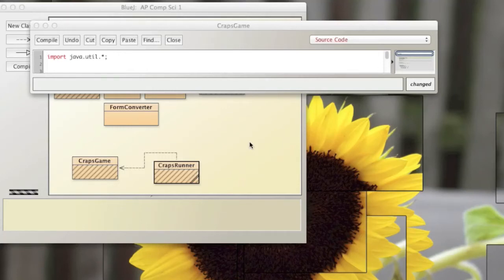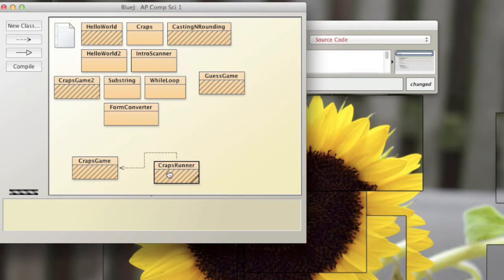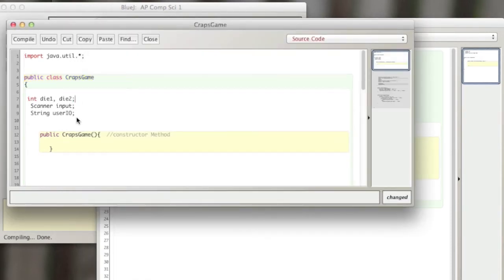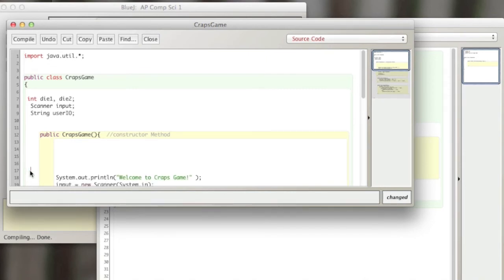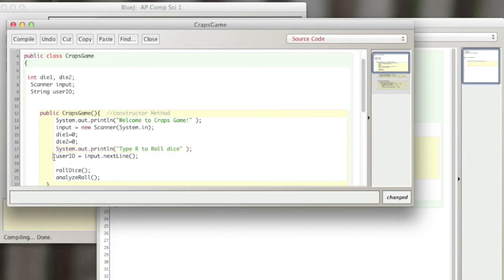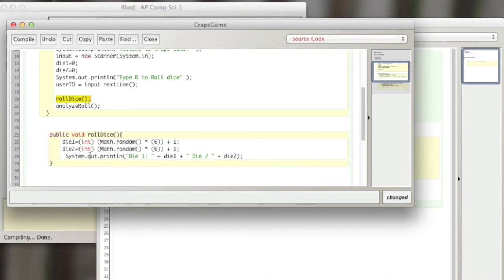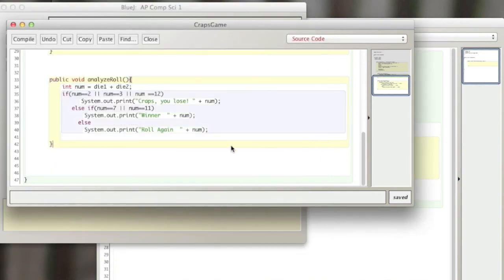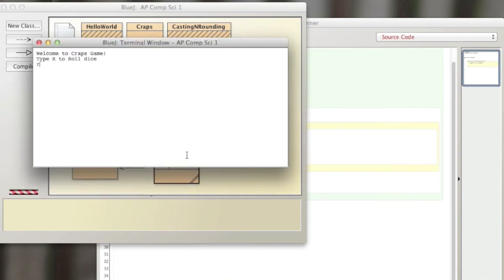Multi Class Programs and Methods Java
How to create a simple multi class program in Java and how methods works. Very simple example